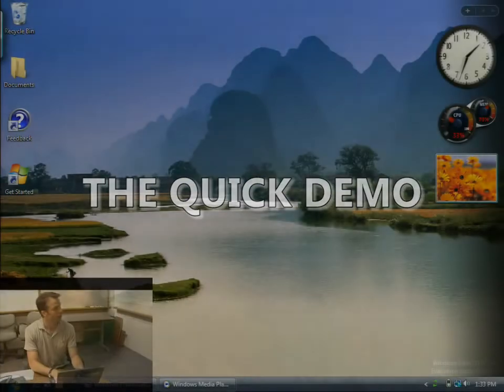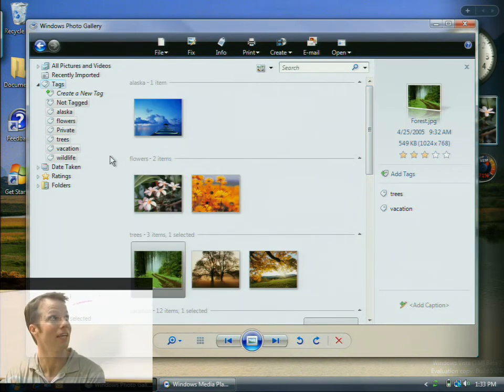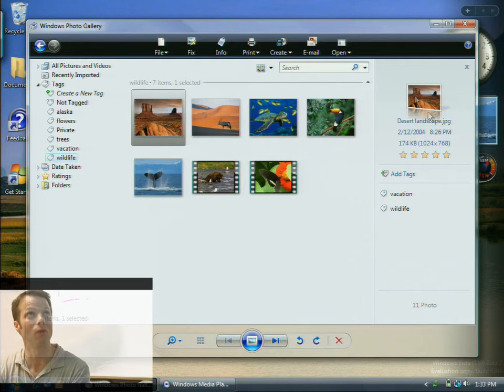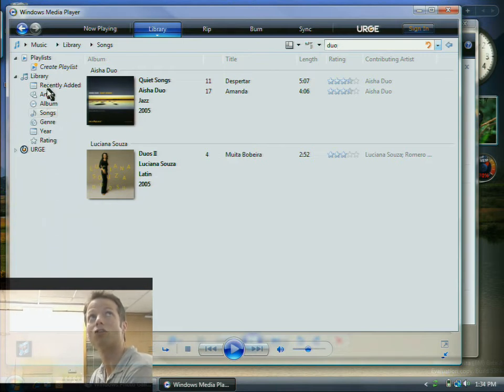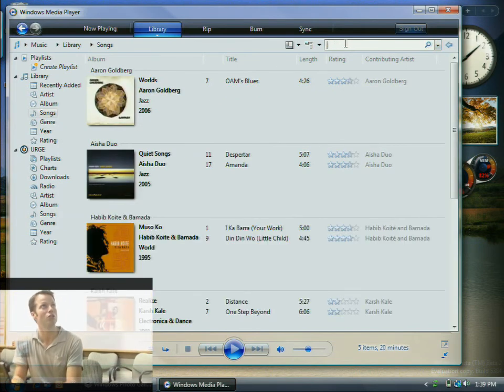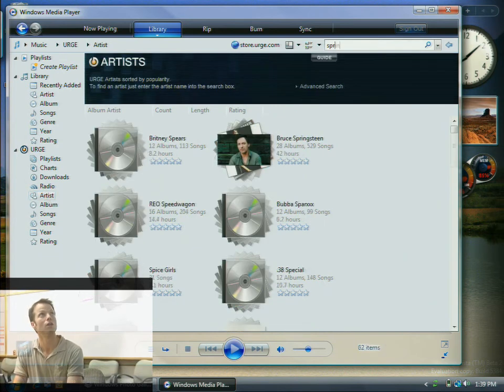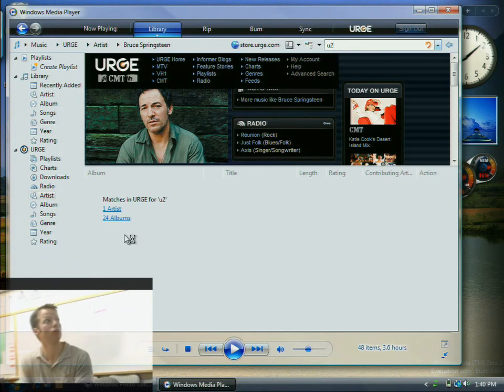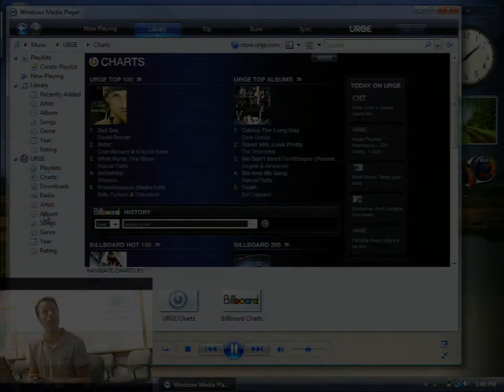Microsoft's Chris Jones Introduces Windows Vista Beta 2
Microsoft's Chris Jones introduced Windows Vista Beta 2 in May 2006.